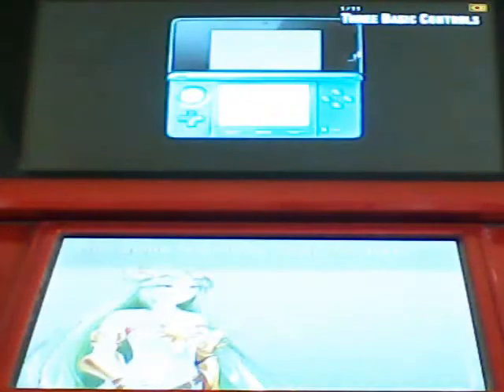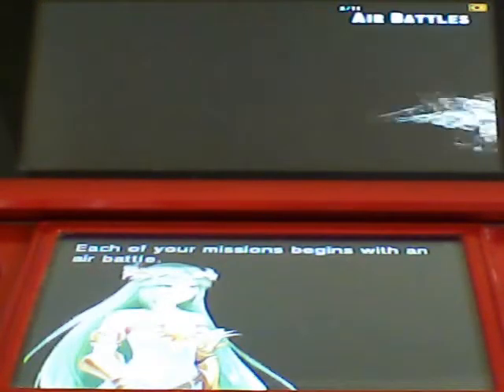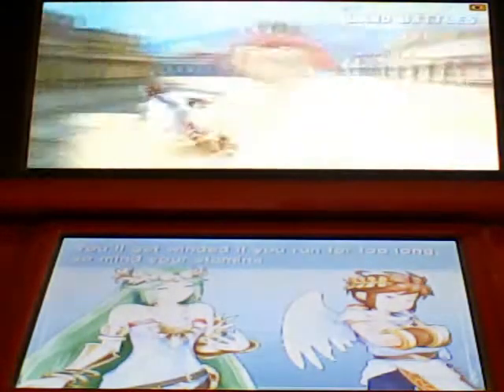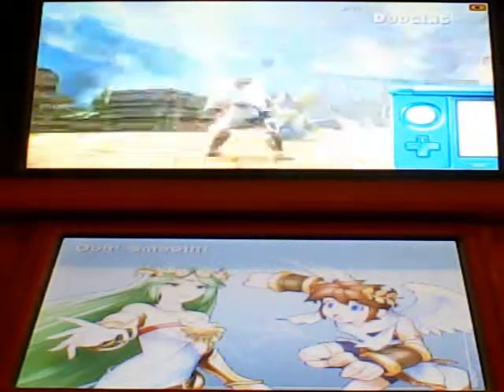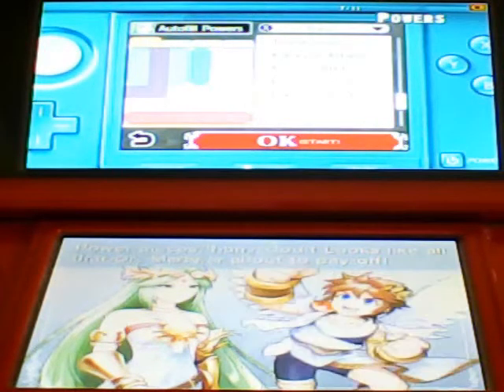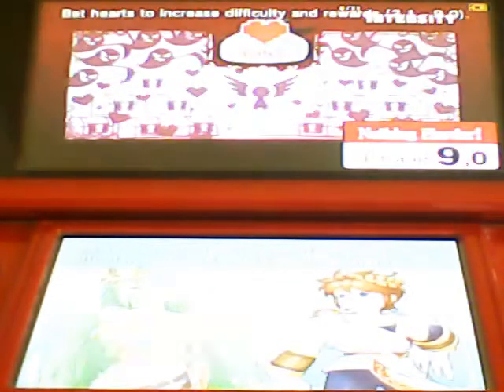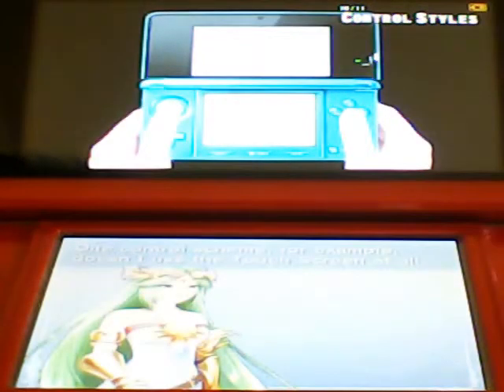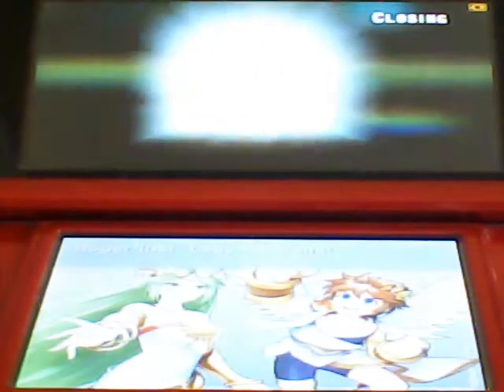How to Play Kid Icarus Uprising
The tutorial on how to play Kid Icarus Uprising!